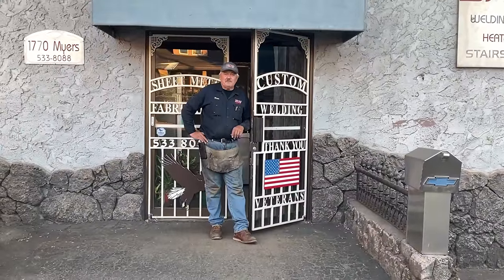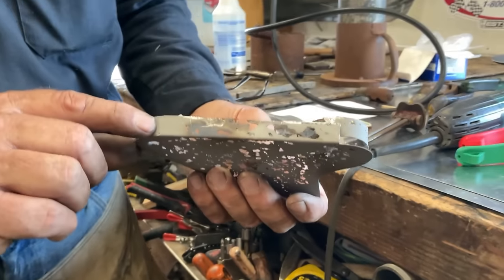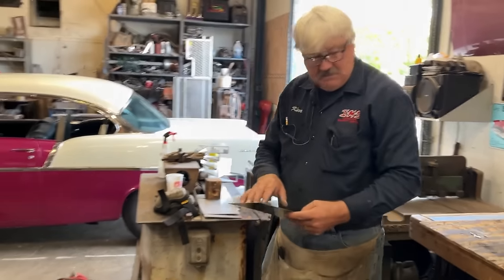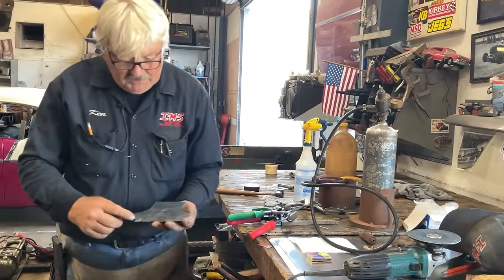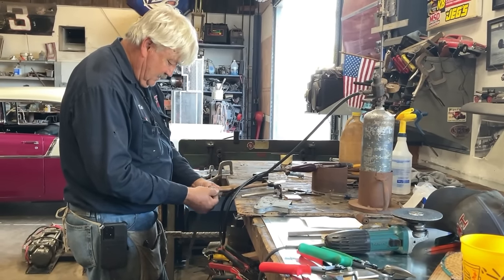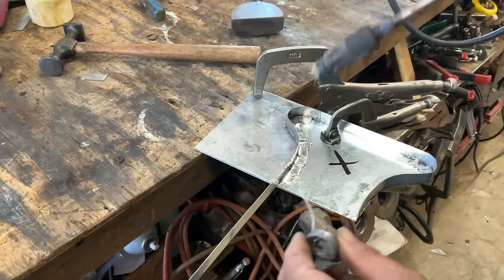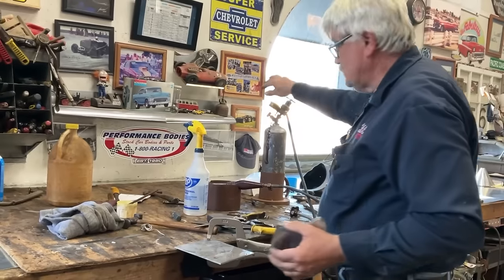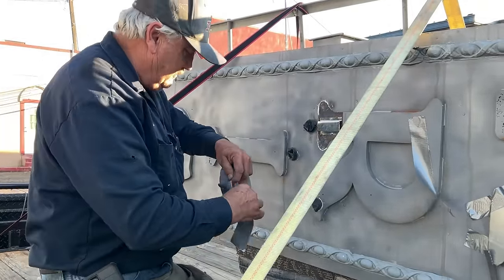Sheet Metal is Fun! Restoration: Repairing letters on a local iconic and historical sign.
What an honor it was to make a contribution to preserving a piece of our town's history.
 In this video I make reference to The City of Paris sign being 110 years old,
I may be mistaken how old the sign is.  The business had operated in the building from 1913 until 1993, but I could not find any information as to when the sign was installed.  Even though the business is no longer open, and the building is currently under renovation, I will always affectionately refer to it as The City of Paris Building as I am sure many of our hometown residents will too.  The new owners are planning on reinstalling the sign once its restoration is complete.
Highlights from this video:
Soldering Iron
60/40 Solder
26 gauge galvanized.
Red and Green snips
Scribe
Stomp Shear
"The more you know the farther you go."